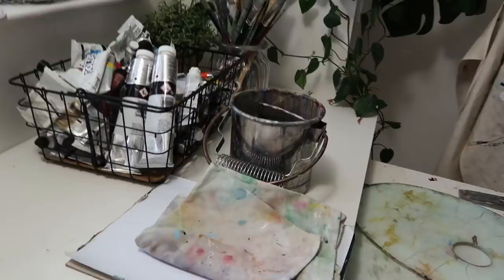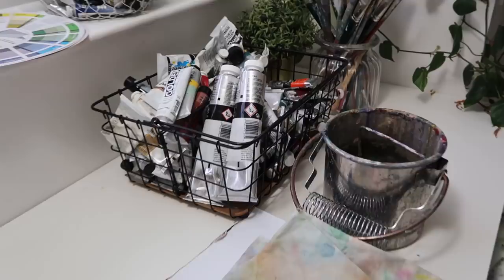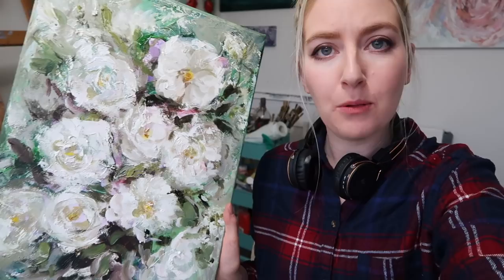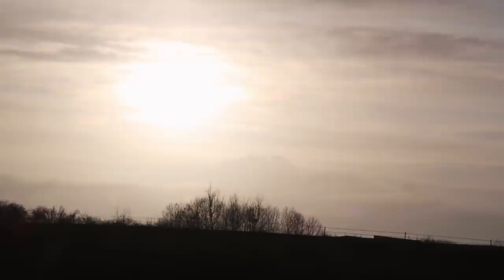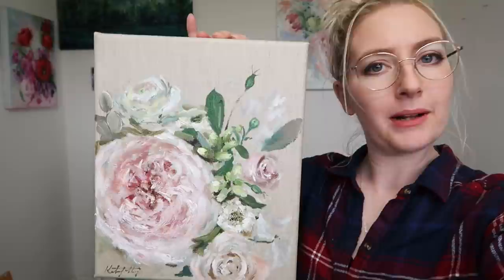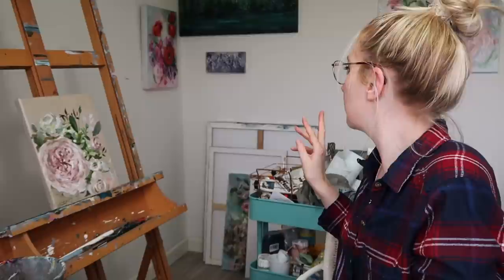Oil Painting ✨ Finally Finishing LOTS of Art {ARTIST VLOG}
Artist Vlog - Today's jobs include oil painting, signing paintings, painting the edges. basically finally finishing lots of art! These are the little jobs that build up over time, so I'm getting them done so I can start fresh with new paintings. Hope you enjoy this art studio day!

☆ ETSY SHOP ↠